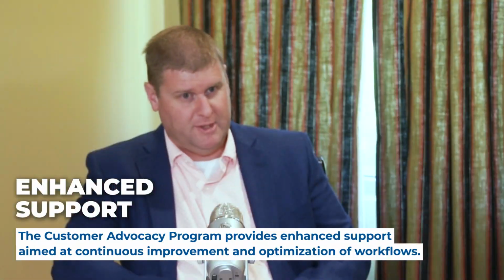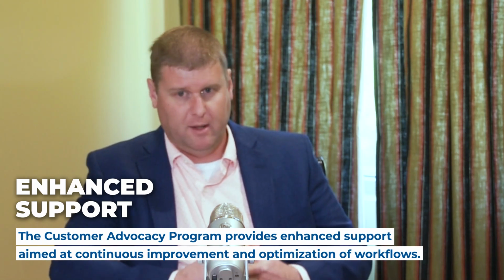We talk to Aaron Hendrickson about Superior LIS Support | The LIS Connection Podcast | Ep 01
Welcome to "The LIS Connection" podcast where host Ken Dawson talks to Aaron Hendrickson, CIO of Jefferson City Medical Group, about superior laboratory information system (LIS) support through a customer advocacy program.